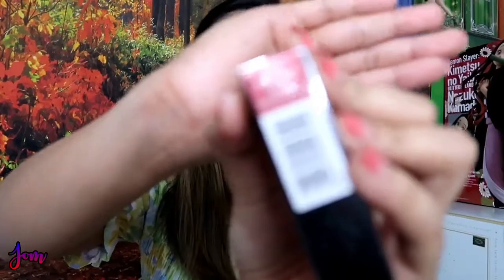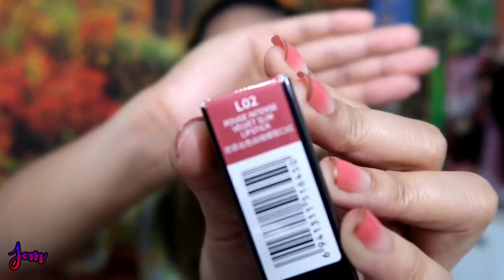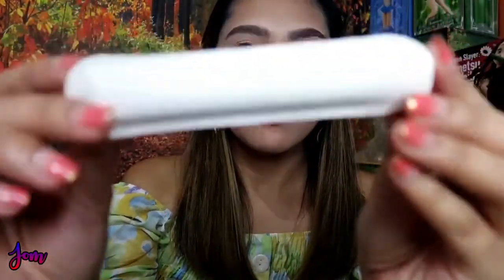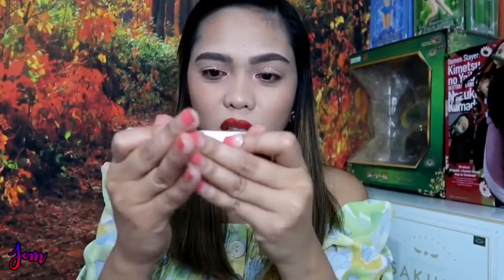Unboxing Perfect Diary Velvet Slim Lipstick Makeup Gift Set Valentine Gift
Hello! For this video I'm going to unbox Perfect Diary's Lipstick, I really love the Lipstick and the packaging is so cute :)... About the lipstick, it melt easily, so do not put it on a very high temperature place. When I try to swatch it, it melt easily so it's kinda missy.

Thank you & God Bless you all